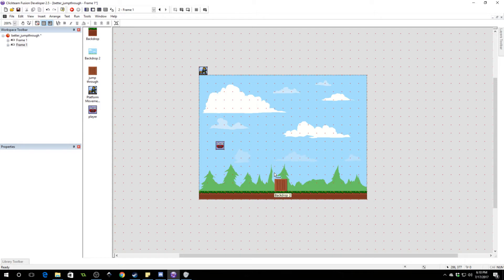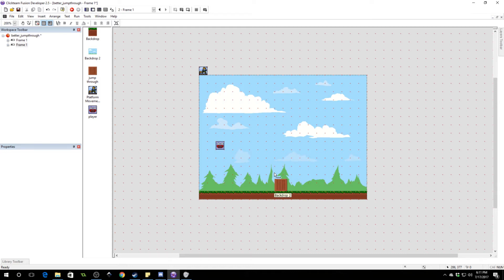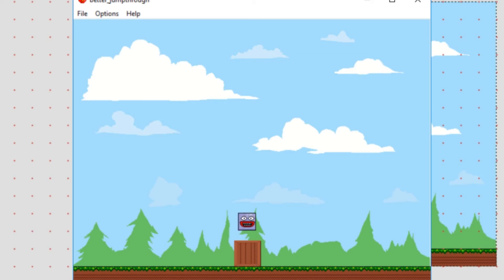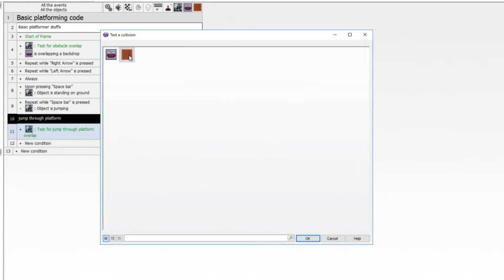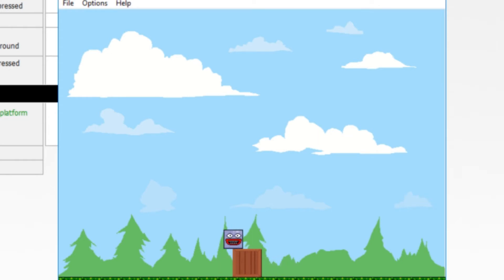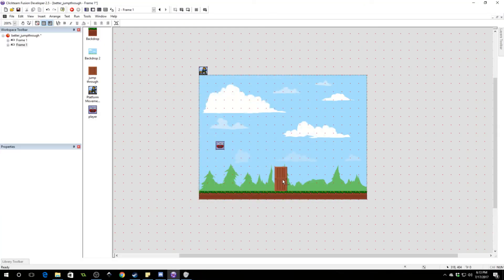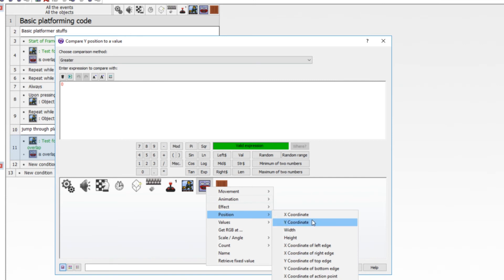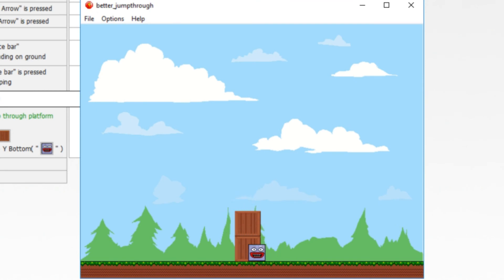Better Jump-Through Platforms Tutorial for Clickteam Fusion 2.5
This is an update video to my previous video on Jump-Through platforms. Now you can touch another platform without falling through the on you are on.

-=Links=-

-=Music=-